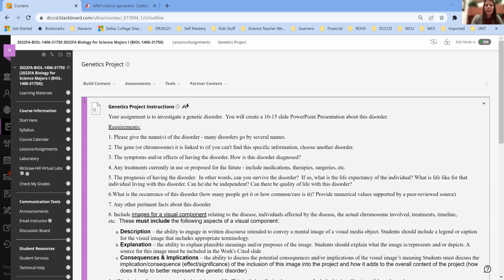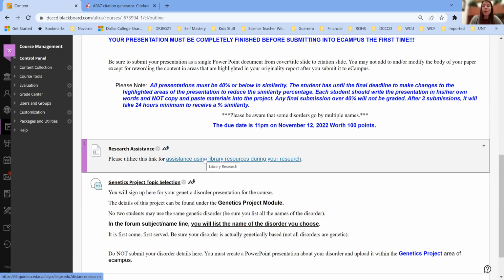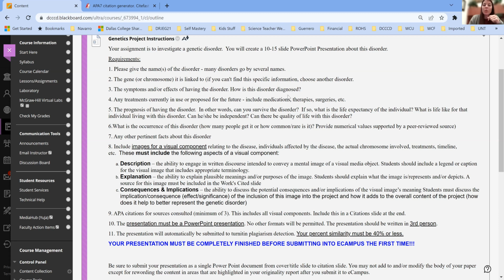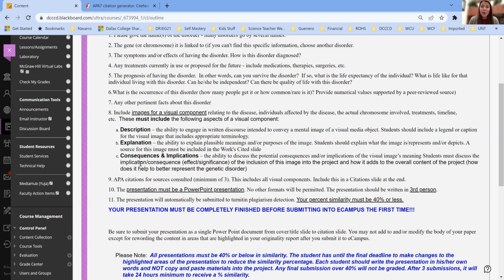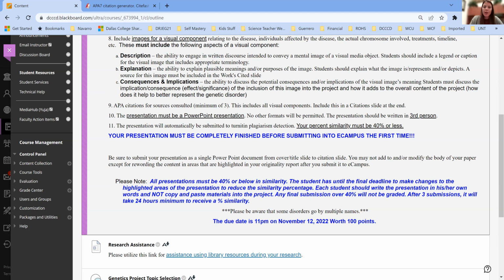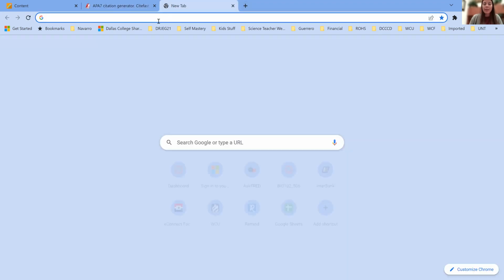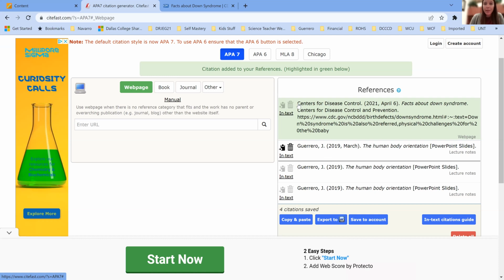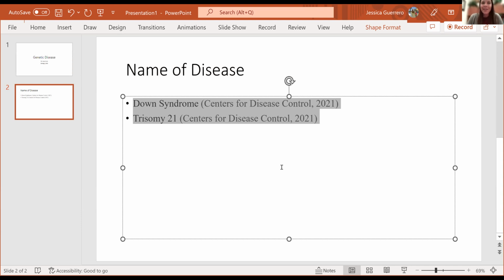Genetics Project Guidance